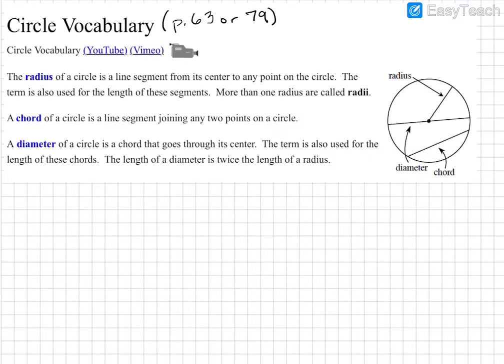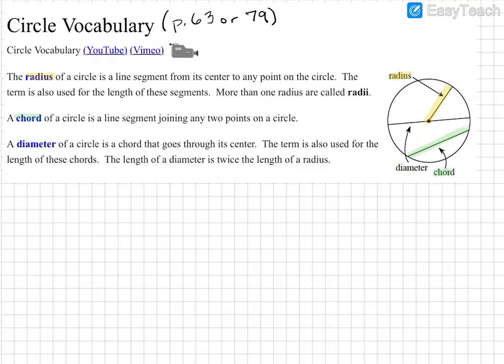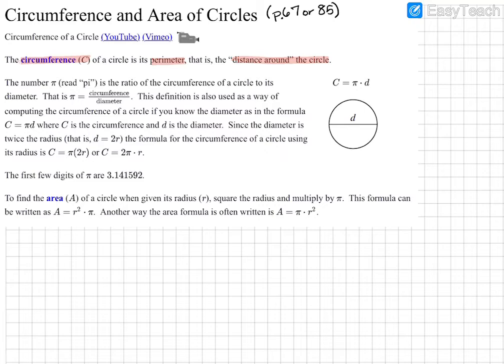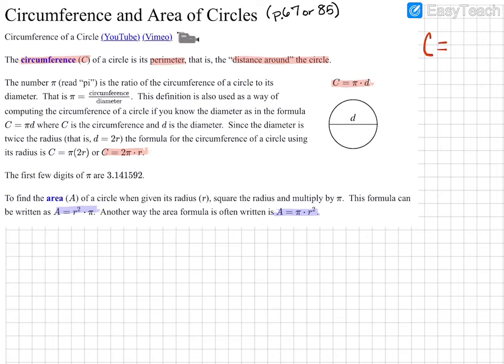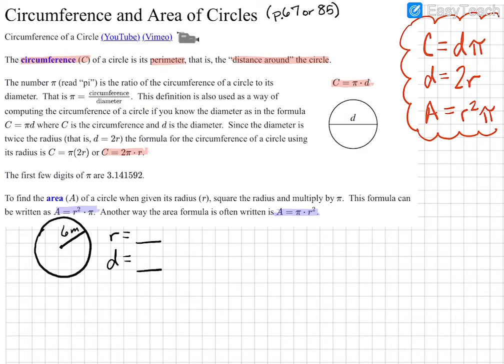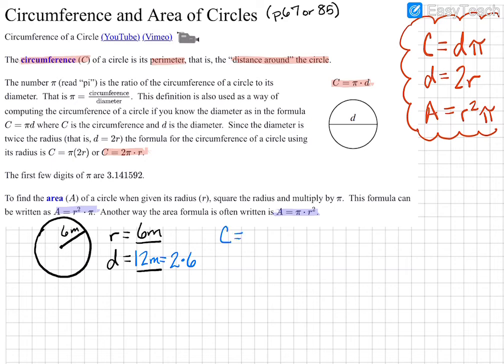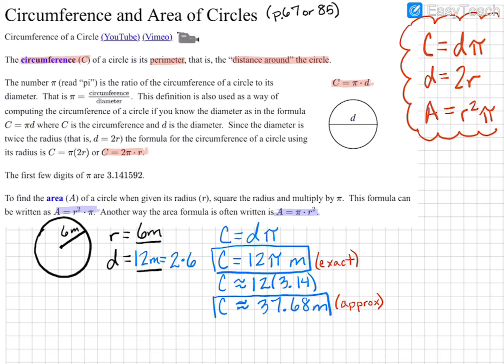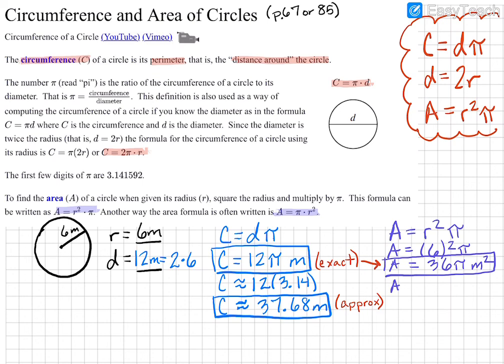Circles: Vocabulary, Circumference, and Area